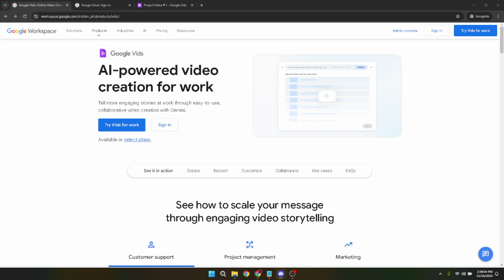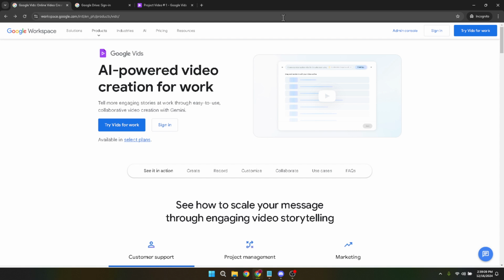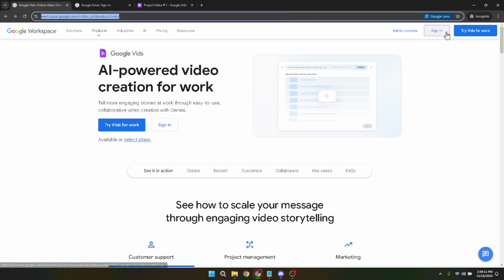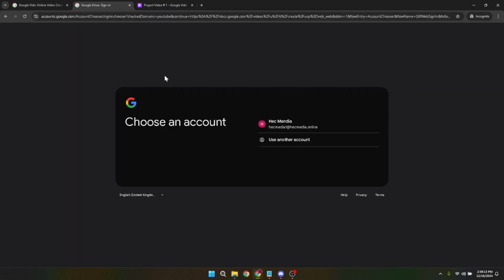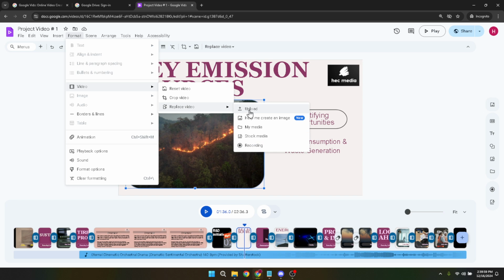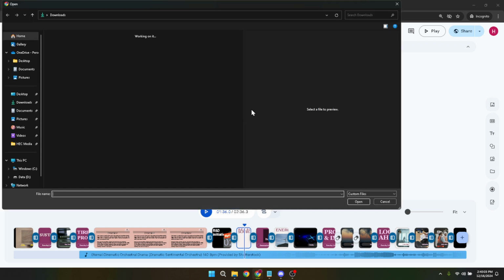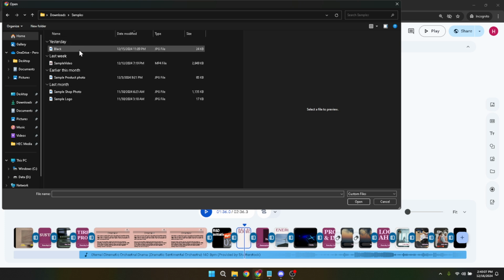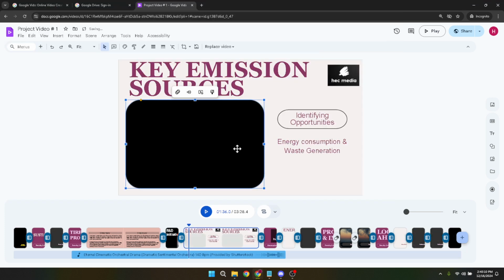How to Replace Video in Google Vids (Full 2024 Guide)